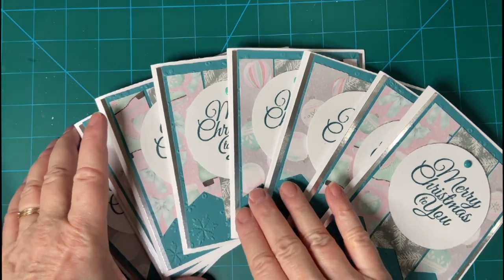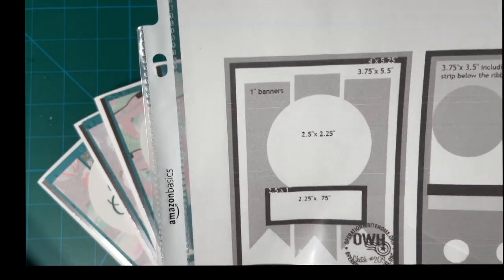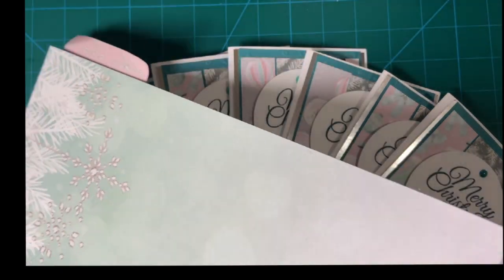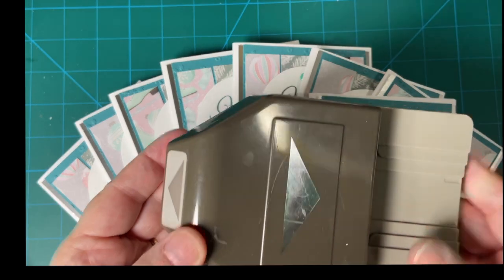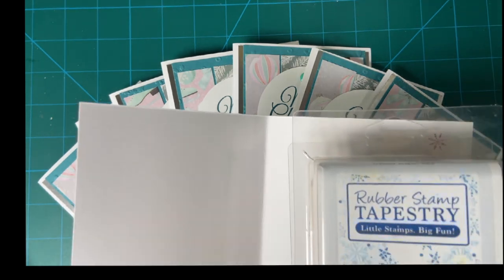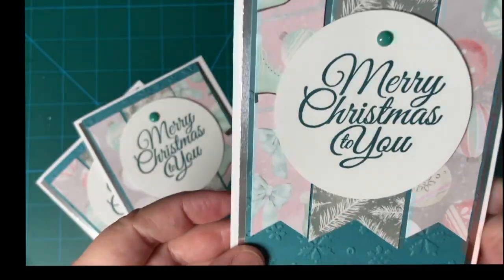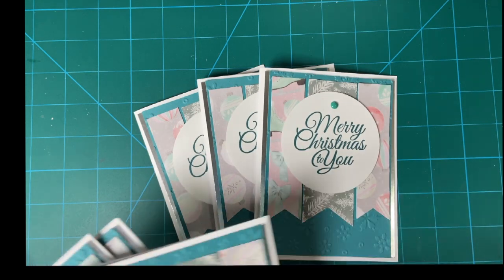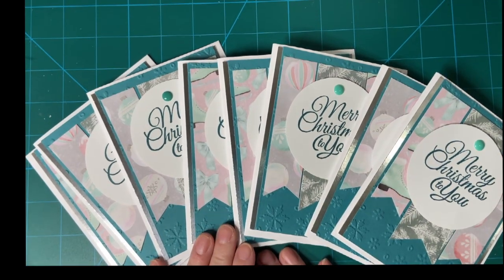Banner Christmas Cards!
Using my fun turquoise and pink papers from the Silent Night collection, I am showing these 8 beautiful banner cards for this month's collaboration! I will be continuing to make Christmas cards throughout the year, but I won't be publishing these collaboration videos anymore after this.